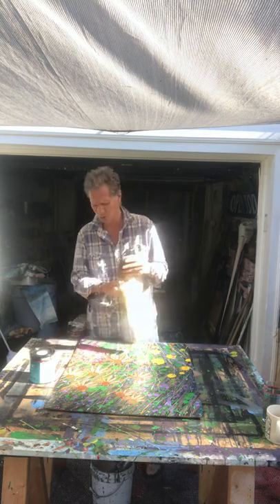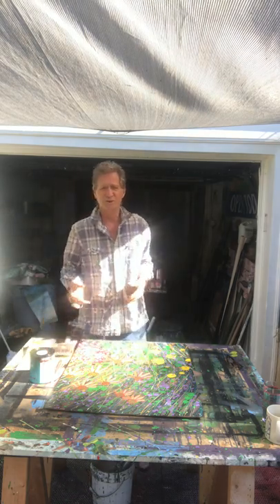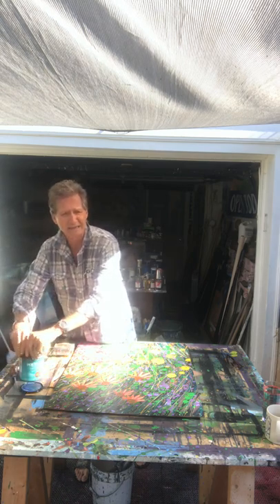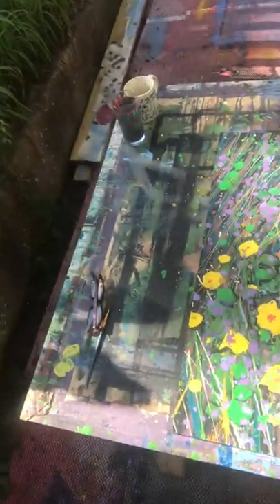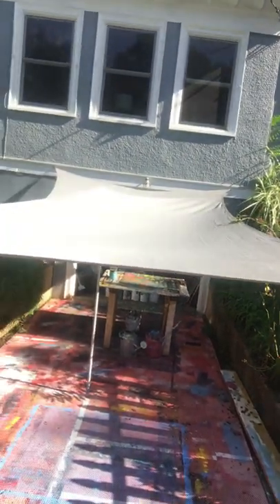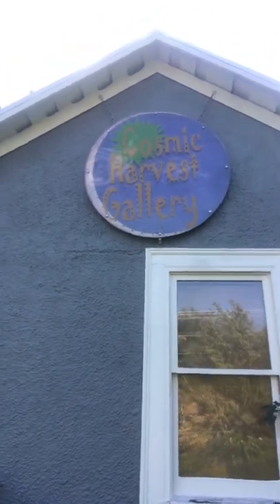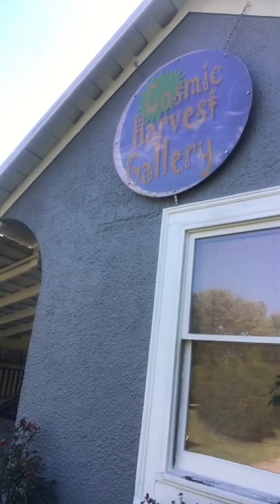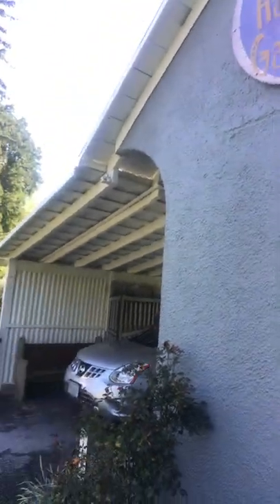Puttin’ on Varnish